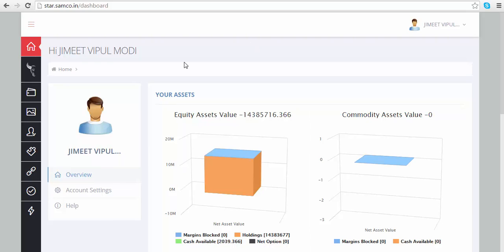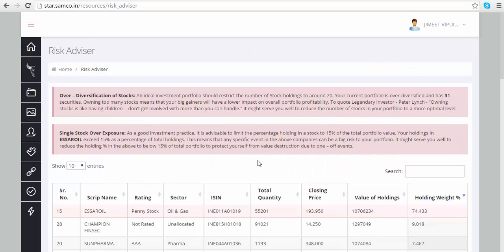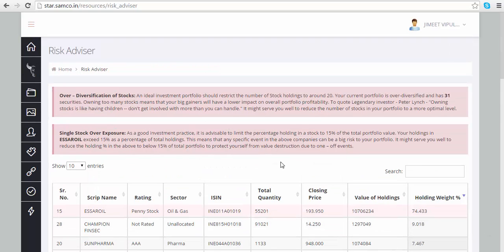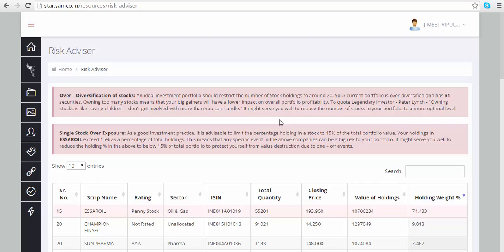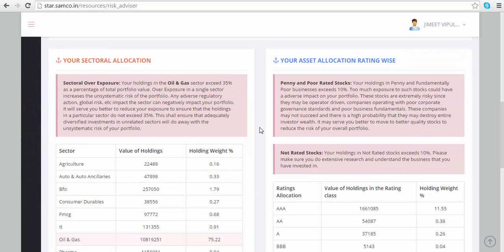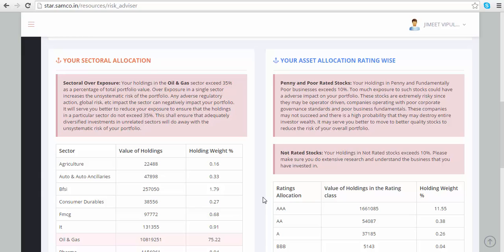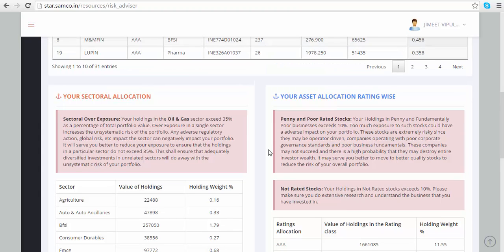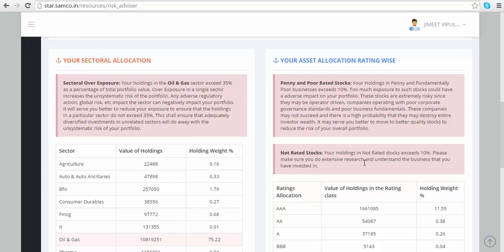SAMCO Risk Adviser - Portfolio Risk Management at its Best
This is a video tutorial on the SAMCO Risk Adviser which is built to help Investors manage their Risk better. The SAMCO Risk Adviser is based on the principles of Legendary Investors like Warren Buffett, Peter Lynch and others. It is available for all SAMCO Customers - Free of Cost.